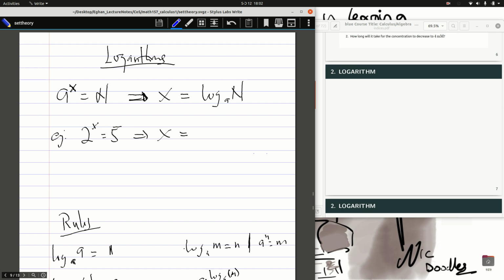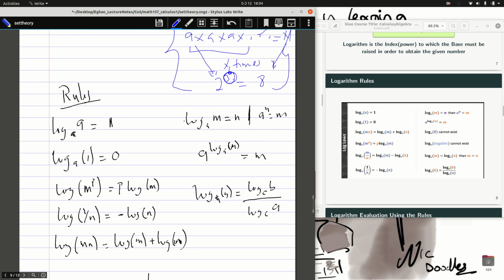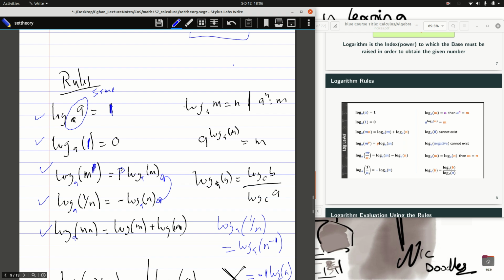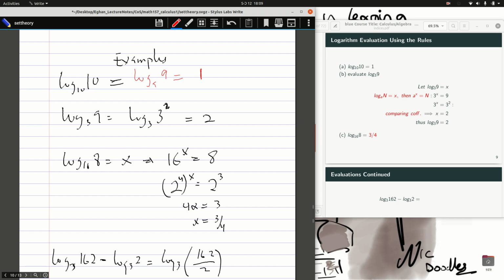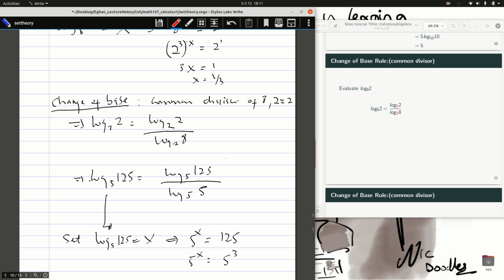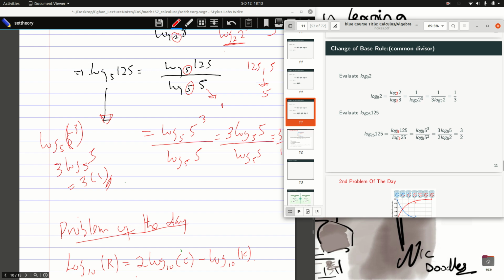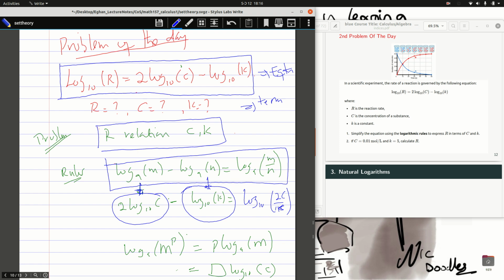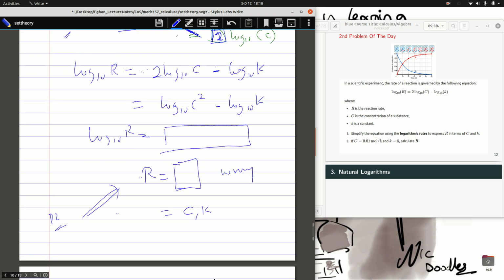Unit2_Logarithm_01